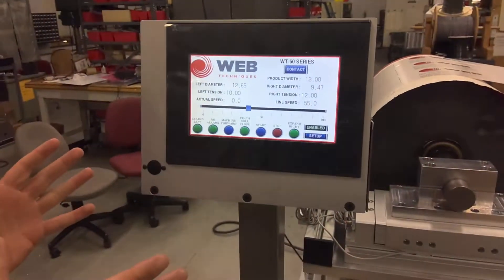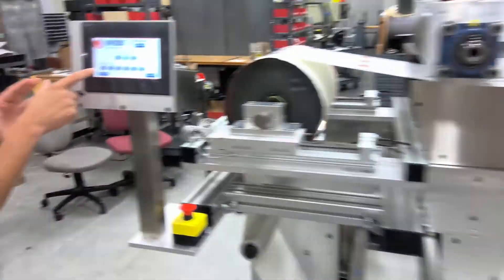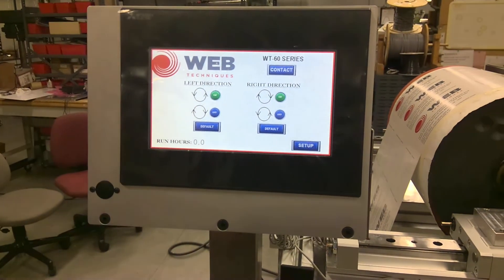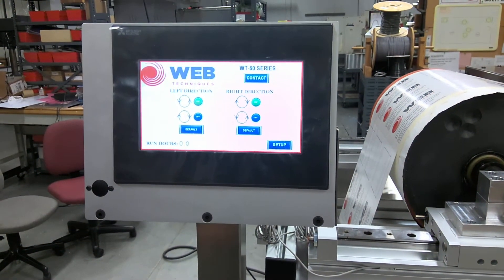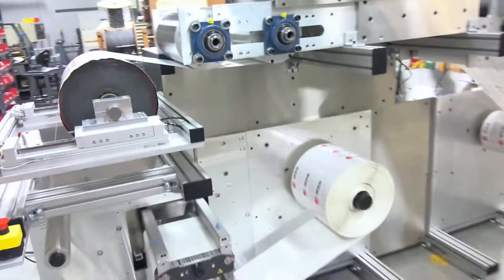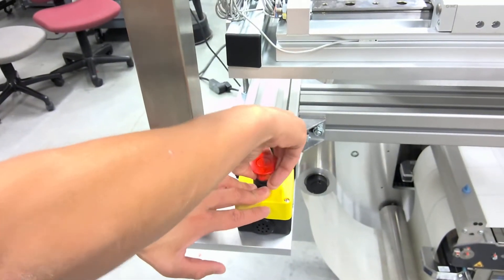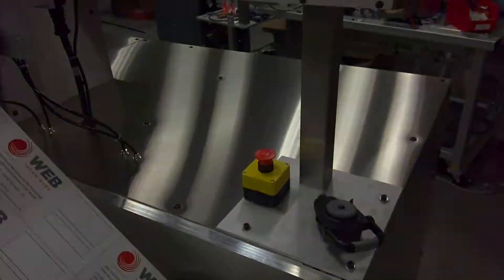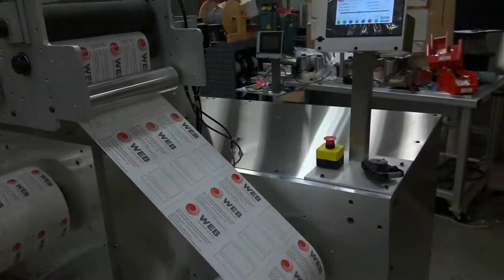WT 60 HMI Training video 3